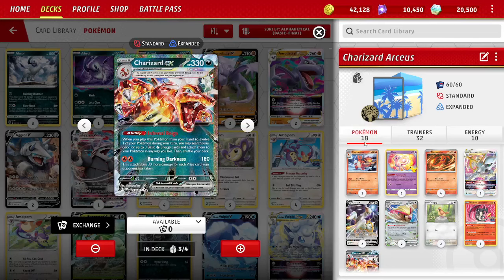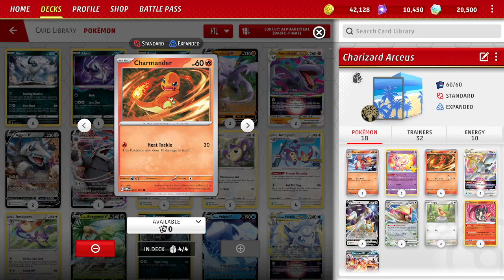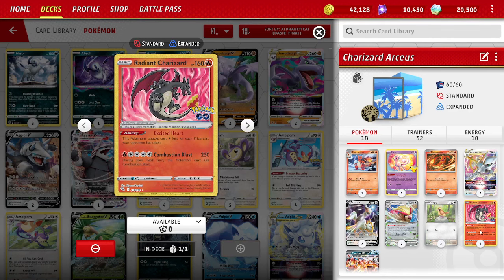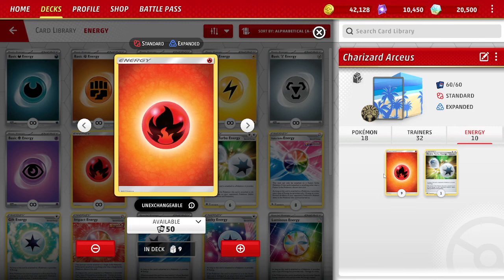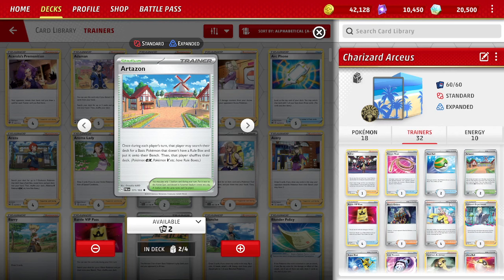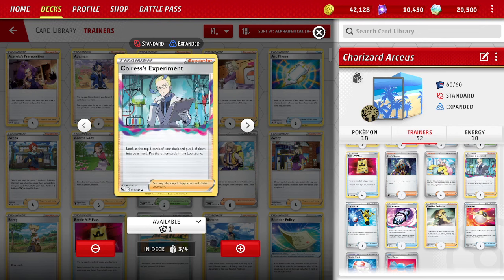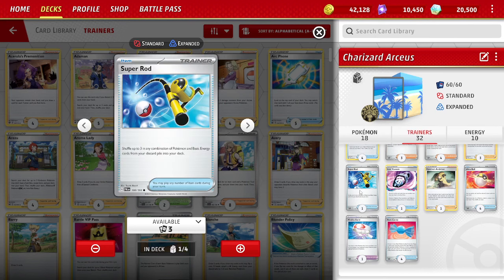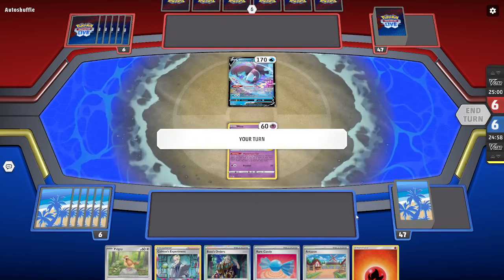Best Way To Play Charizard? Charizard Pidgeot Arceus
Charizard with Pidgeot & Arceus is probably the most popular way to play Charizard right now.

Deck List:
Pokémon: 9
1 Charmeleon OBF 27
1 Mew CEL 11
4 Charmander OBF 26
2 Arceus VSTAR BRS 123
2 Arceus V BRS 122
2 Pidgeot ex OBF 164
2 Pidgey OBF 162
1 Radiant Charizard PGO 11
3 Charizard ex OBF 125

Trainer: 14
1 Raihan EVS 152
1 Escape Rope BST 125
2 Nest Ball SVI 181
2 Artazon PAL 171
4 Battle VIP Pass FST 225
3 Boss's Orders PAL 172
4 Iono PAL 185
3 Colress's Experiment LOR 155
1 Super Rod PAL 188
1 Lost Vacuum CRZ 135
1 Cynthia's Ambition BRS 138
4 Ultra Ball SVI 196
1 Vitality Band SVI 197
4 Rare Candy SVI 191

Energy: 2
9 Basic {R} Energy Energy 19
1 Double Turbo Energy BRS 151